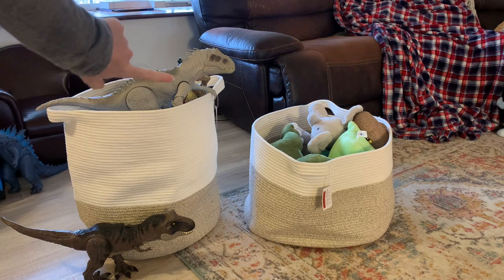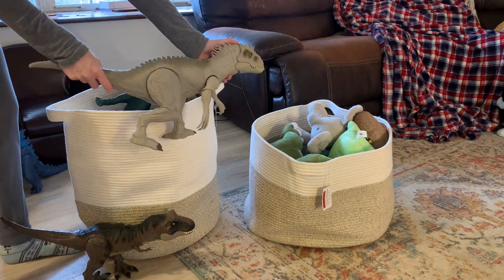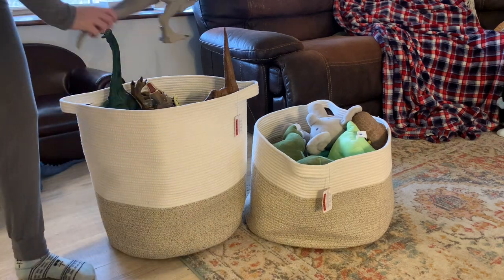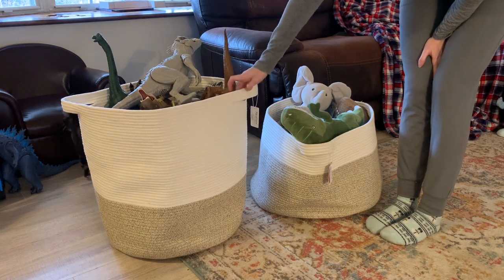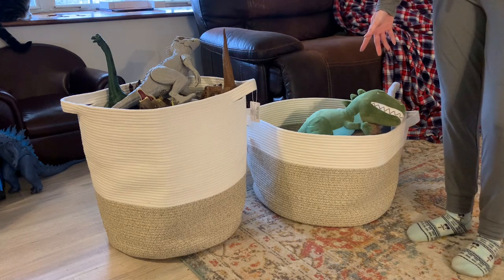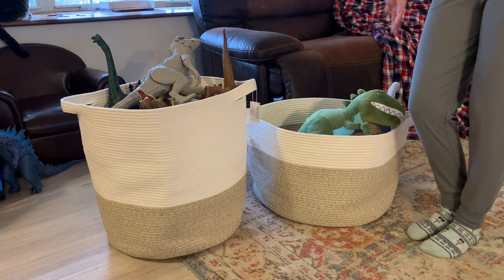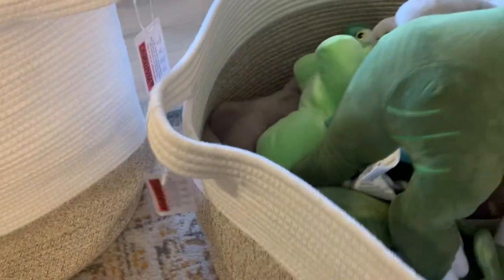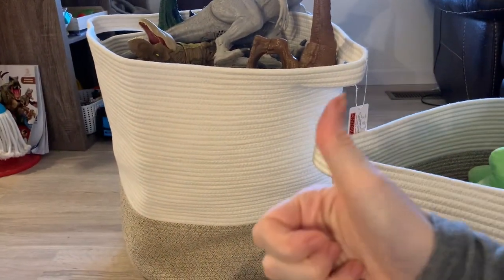XL Toy Storage Tote Review **LINKS IN DESCRIPTION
These have been a lifesaver for my floor space.
✶ MintWood 20x18 tote
✶ MintWood 22x14 tote
✶ Indominous Rex
✶ Roarin’ T-Rex
✶ Thrash n Devour T-Rex